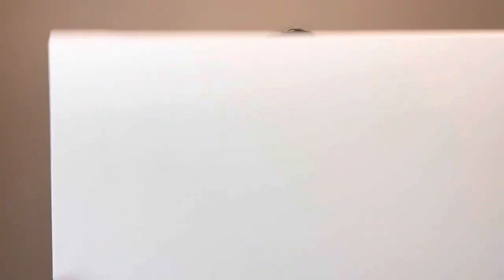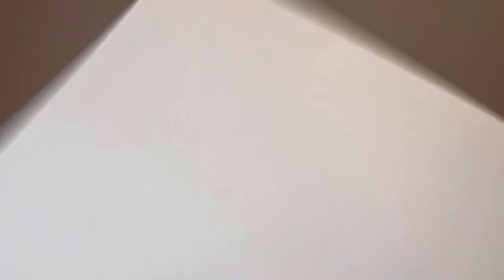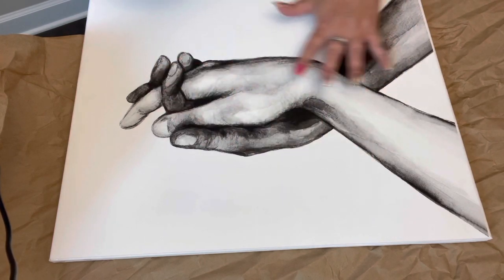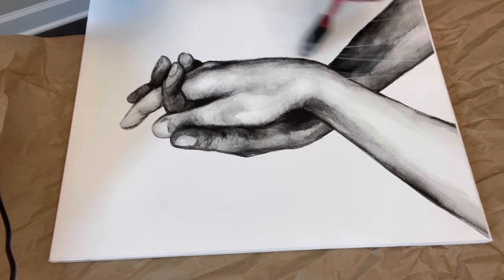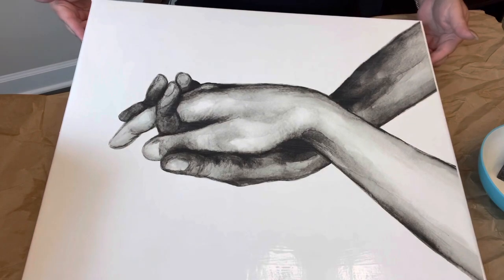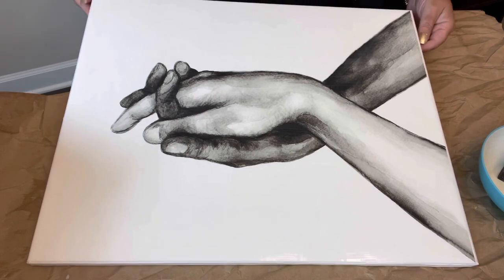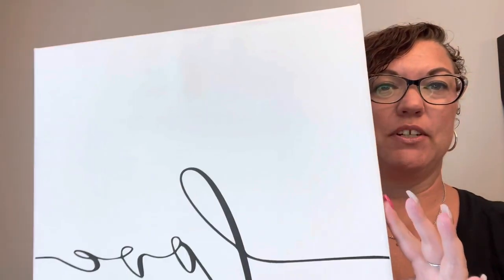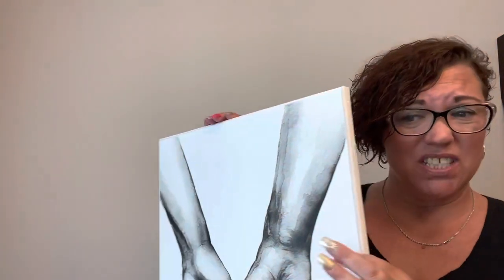DIY| Fun and Easy Picture Canvases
This a fun and easy DIY for pictures with canvases. Easy enough for kids, adults and everyone in between. I bought plain white canvases from Hobby Lobby. I used Elmers glue and water with a 1:1 ratio. You can use any pictures you like. Slap those bad boys together and let them dry overnight.